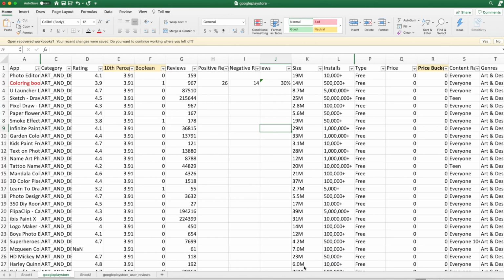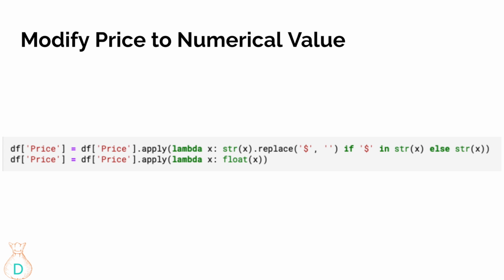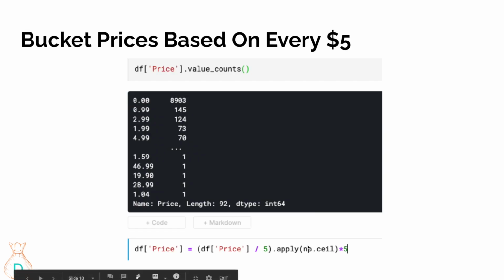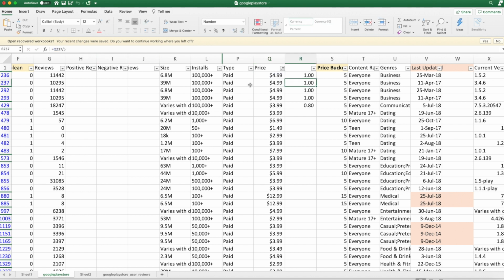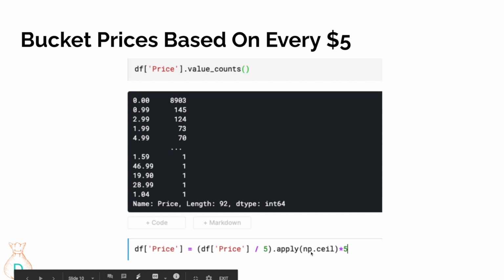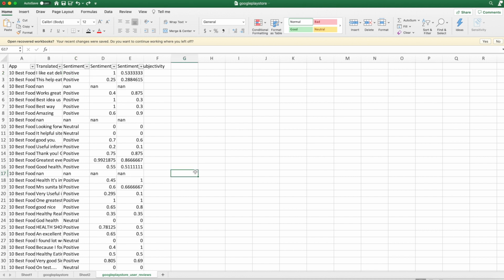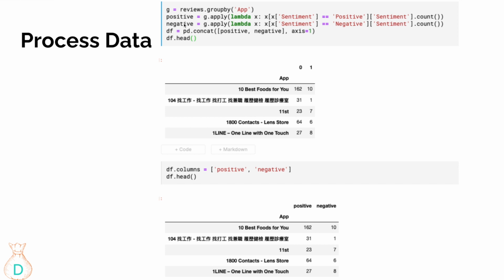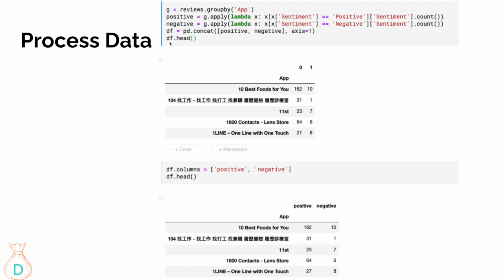How to Use Python to Clean Data?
This video go over how to convert weird strings into numerical value and bucket numerical value in a more efficient way to help with your data analysis and machine learning projects. Manipulate raw data to aggregate into a form that your dataset can generate insights more easily.